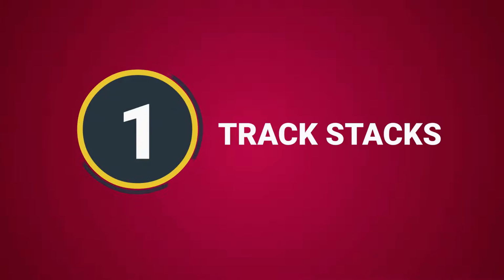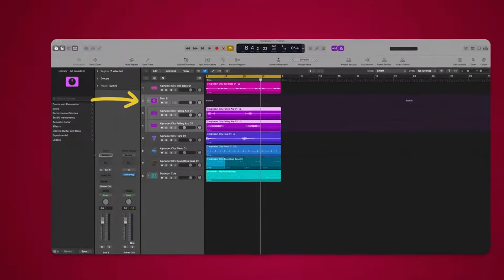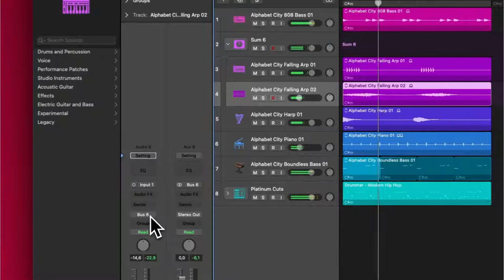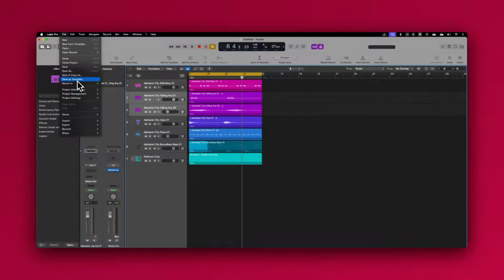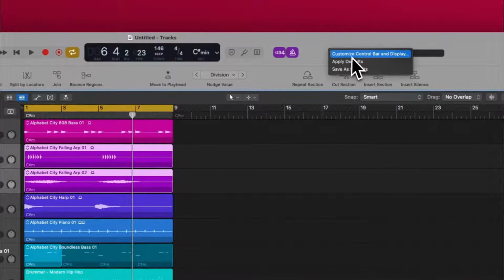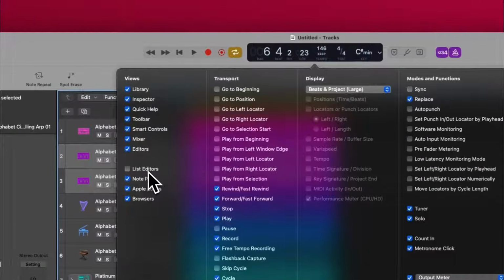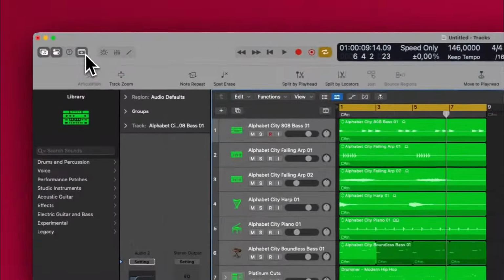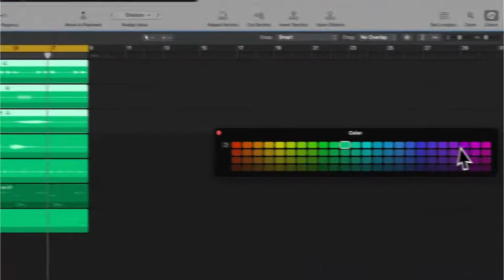Logic Pro Workflow Tricks That Save Hours (For Beginners)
Ready to make Logic Pro feel less like work and more like music? In this video, I’ll show you how to speed up your sessions, stay organized, and keep your creativity flowing without getting stuck in technical roadblocks. Whether you’re producing, mixing, or just sketching out ideas, these workflow hacks will help you move faster and focus on what actually matters—the music.

⏱️ Timestamps
00:00 – Intro 🚀
00:14 – Tip 1 🛠️
00:46 – Tip 2 🎤
01:08 – Tip 3 💡
01:38 - Tip 4  🔊